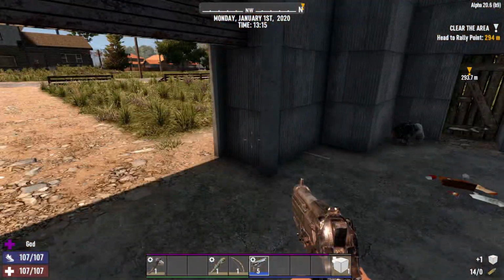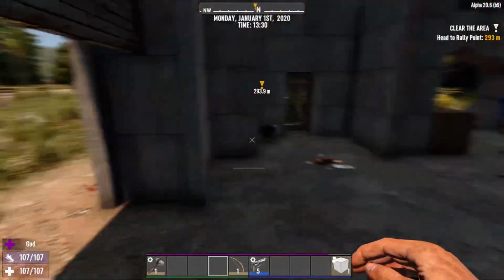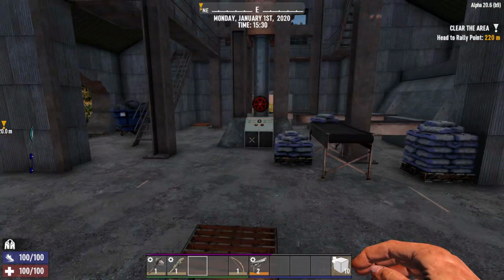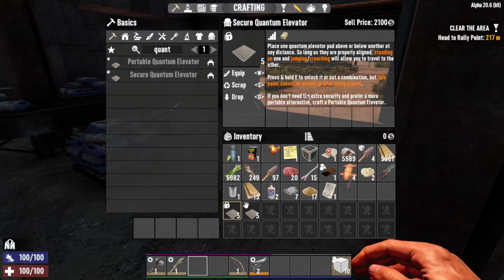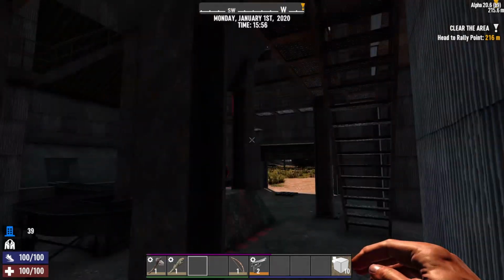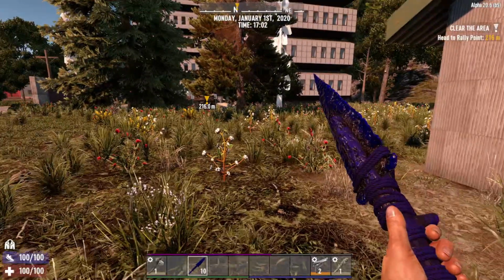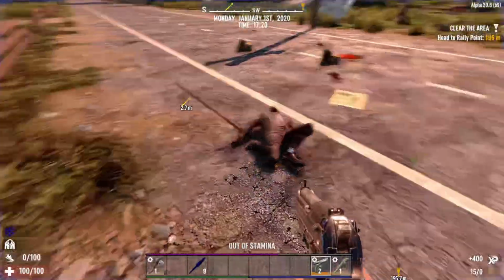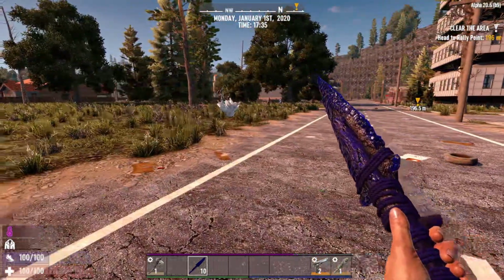7 Days to Die A20 Mods Weekly Episode 52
In today's 7 Days to Die Alpha 20 Mods Weekly Episode 52, we take a look at some more game play enhancing mods.  These mods are perfect for new players, they work well for groups, and they don't break the game. If you are wondering what mods are good mods to use for 7 Days to Die that won't crowd your game, then look no further than this.  This series dedicated to bringing you a lot of mods that can greatly enhance game play without bogging down your system by adding in additional building items, crafting items, crafting stations, places to explore and many more things to keep the game from becoming stale.  I love doing these videos and showing the hard work these creators put into their works. The various artists and modders that have built these mods have done great work on making these mods amazing, make sure you check them out and give them some love!

00:00 Intro
00:40 Immersive Days
02:24 Void Gags
05:21 Quantum Elevators
08:12 Zombiome Overhaul